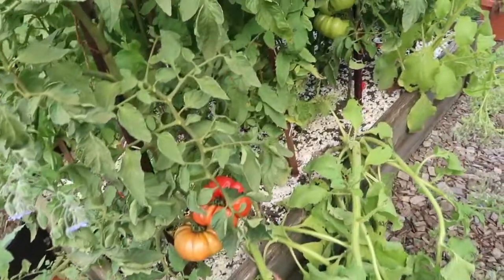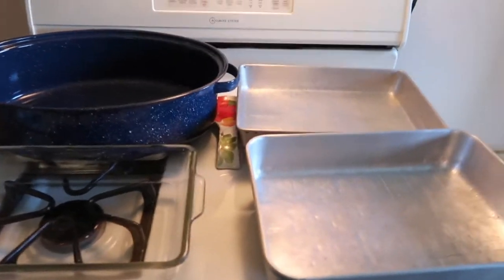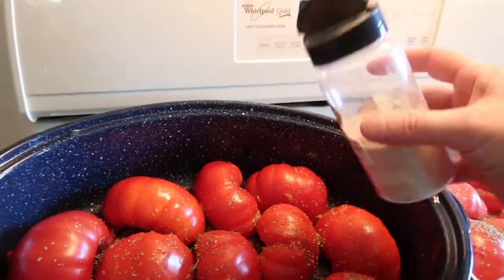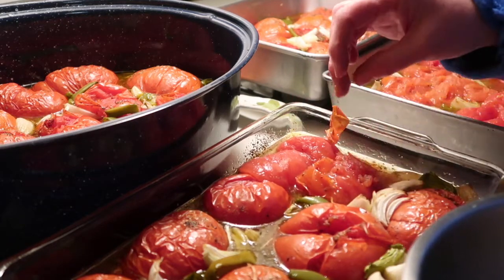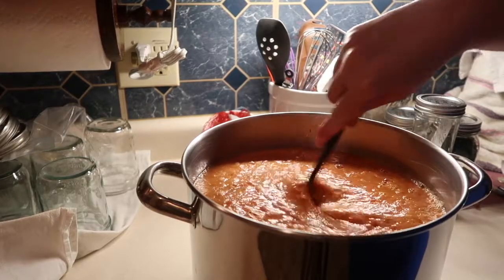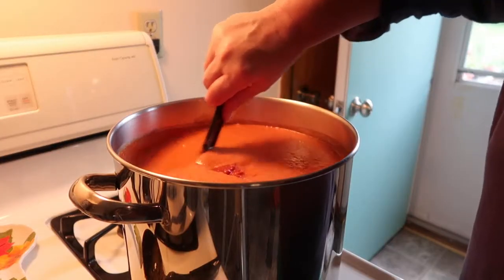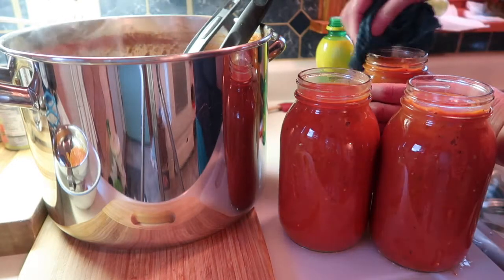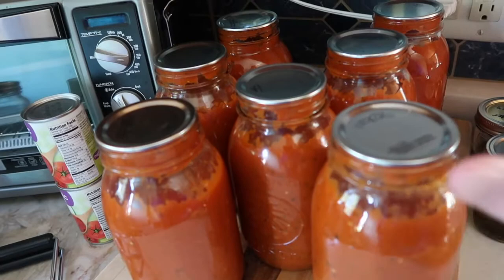The EASIEST Homemade TOMATO Sauce—From Your Garden Tomatoes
A couple of my relatives shared this tomato sauce process with me a number of year ago. It has been the BEST! I needed a recipe that I can do in steps but not having to constantly tend it. If I need to clean the kitchen, put everything away and get back to it later, I can definitely do it.

Thanks Ellen, Betty, Peggy, Mary, and Sarah! You're the best!

Snail mail:
Northstar Prepsteader

Amazon Wish List